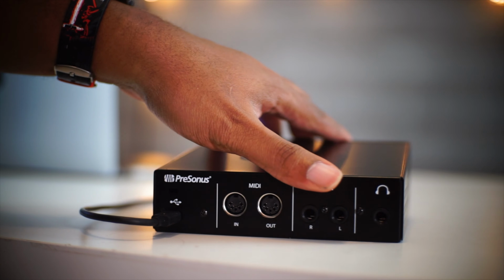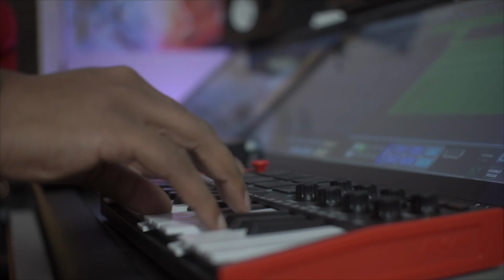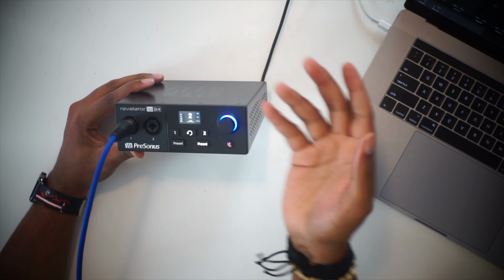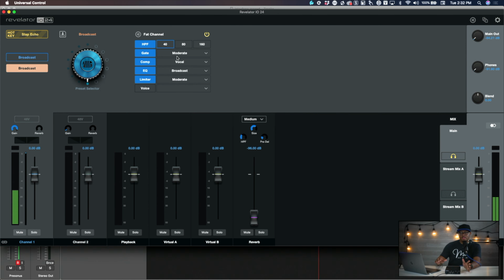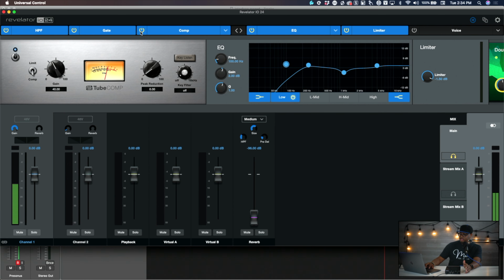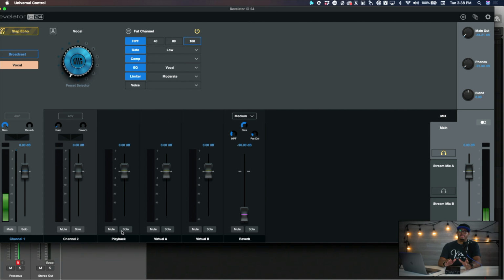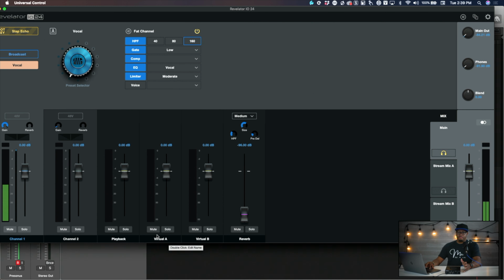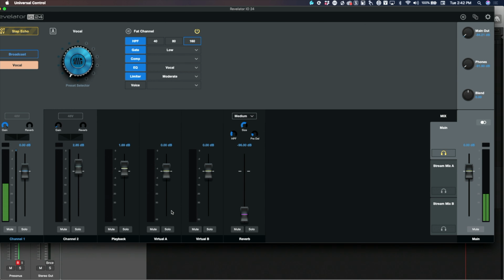This Might Be The Best Interface For Live Streaming! |@presonus Revelator IO24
If you are a Musician, Producer, DJ or Online educator then the PreSonus Revelator IO24 Might be the best audio interface you can get for live streaming your production, mixing, mastering or live sets live on social media!

For brand deals, advertisements or if you've Got a Plugin, Product or Software you want me to review on this channel?

Helpful Links:

Stuff I use to create videos:

Lens 2

Camera rig

Camera monitor

Wireless lav mic

Want to hire me to mix your next project?

Want to learn how to mix like I do?

Want fire loops for your tracks?

Check out my full library of over 200+ multitracks and stems produced by me